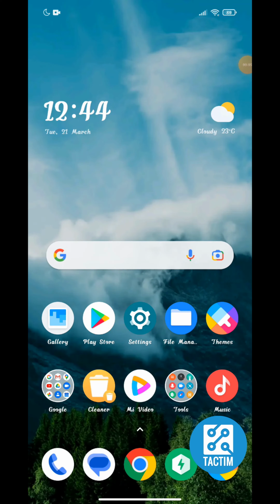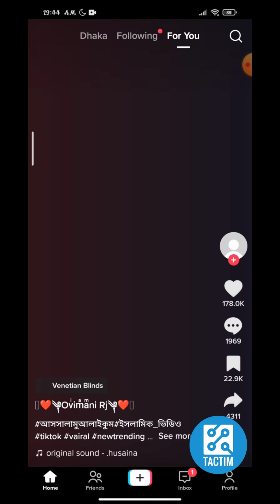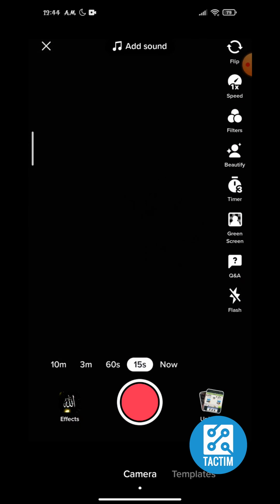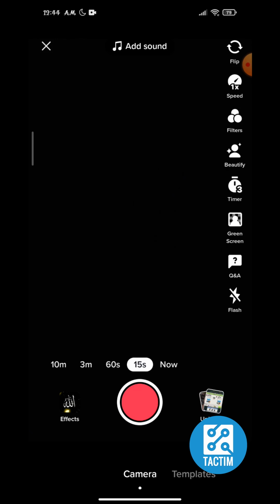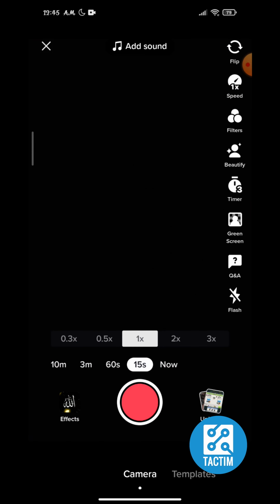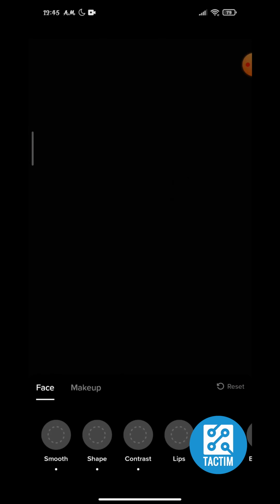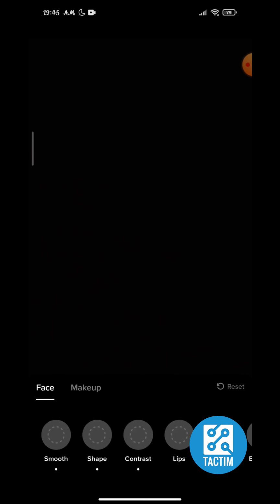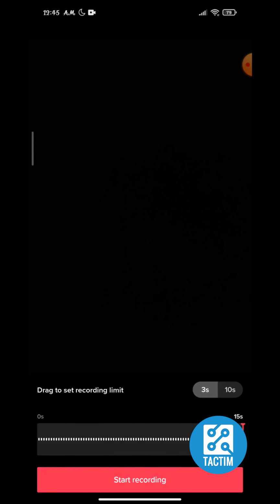How to Edit Tiktok Video 2025 | Beginner's Guide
Tiktok is all about short, snappy, and engaging videos. To stand out from the crowd, you need to know how to edit your Tiktok videos effectively. In this beginner's guide, we'll show you how to edit Tiktok videos in 2023. From adding music and sound effects to applying filters and transitions, we'll cover everything you need to know to create compelling content that will keep your viewers coming back for more.

We'll walk you through the process of importing your footage, trimming and cutting clips, and adding effects and text to your video. You'll also learn how to use Tiktok's built-in editing tools to enhance your content and make it more engaging.

Whether you're a Tiktok newbie or an experienced content creator, this guide will help you take your video editing skills to the next level. So, follow along and start creating amazing Tiktok videos that will get you noticed on the platform.